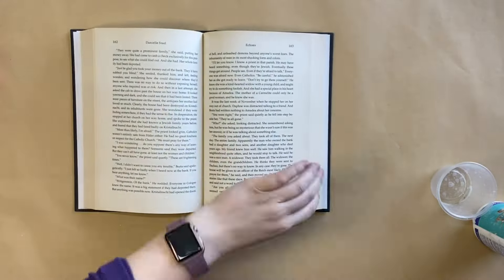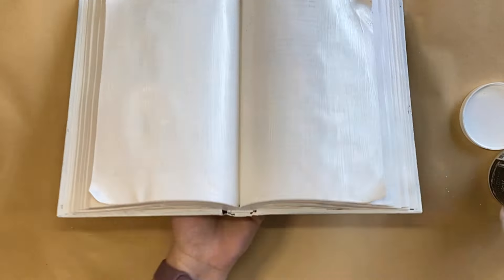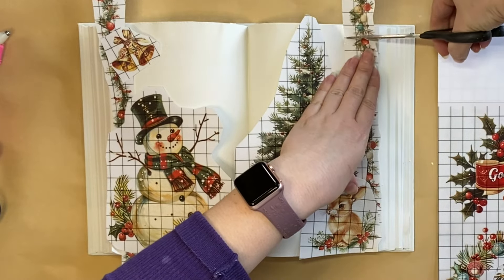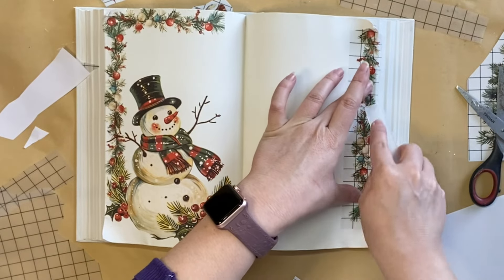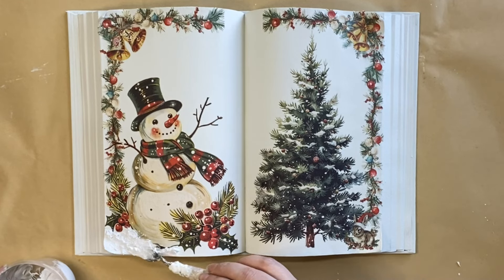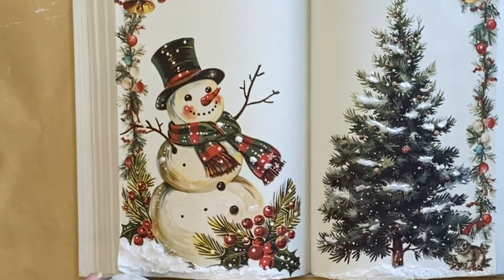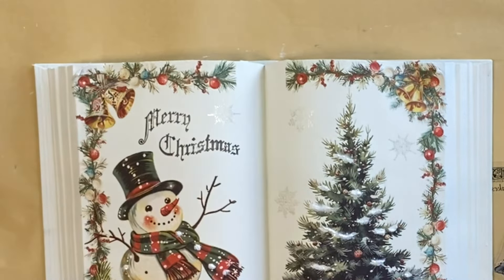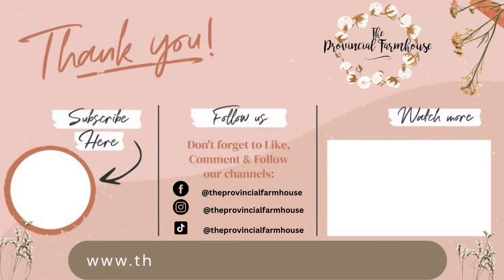DIY Vintage Christmas Book using NEW IOD Holiday Release 2024 | Transfers & Stamps | Retro Decor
Check out Iron Orchid Designs NEW Holiday Release 2024. Learn how to create a Vintage Style Christmas Book using New IOD Holiday Transfers & Stamps. Create Kitschy Christmas Decor. DIY Retro Christmas Decor.

Product List:
IOD
Kitschy Christmas Transfer
Yuletide Transfer
IOD Black Ink
IOD Ink Pad

Paint Couture:
Farmhouse Linen Chalk Paint